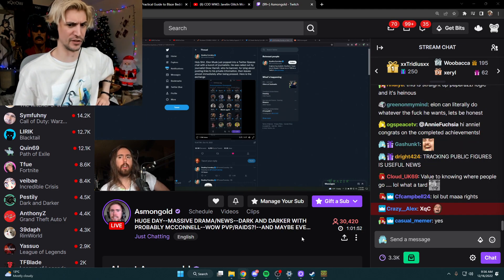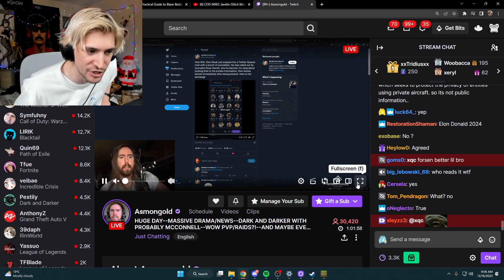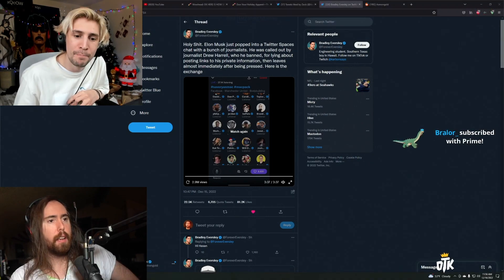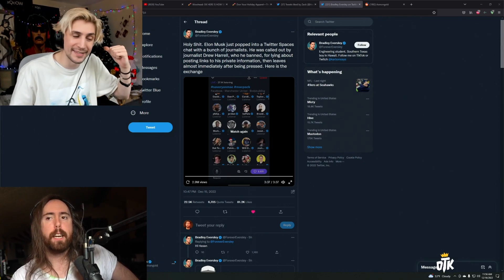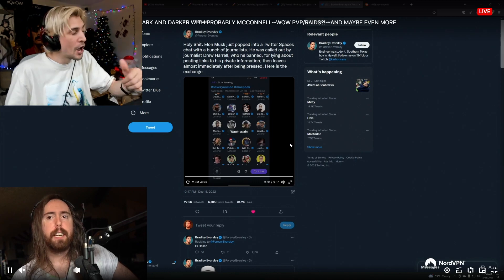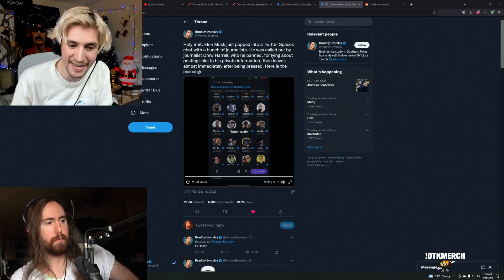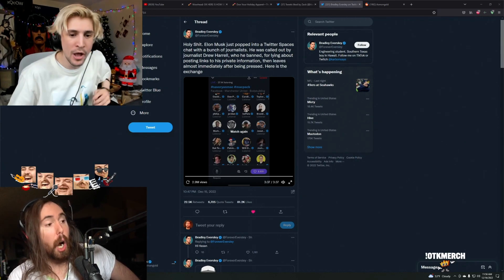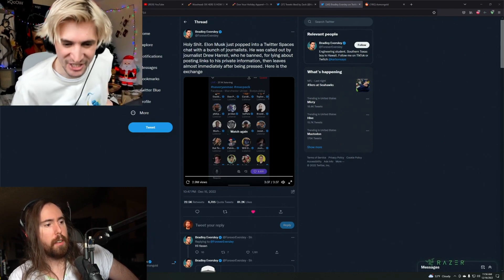XQC SAYS JOURNALISTS DESERVED TO BE BANNED !!! w/ ASMONGOLD